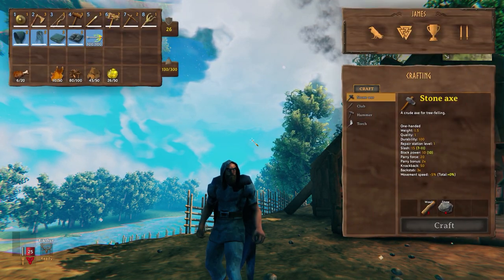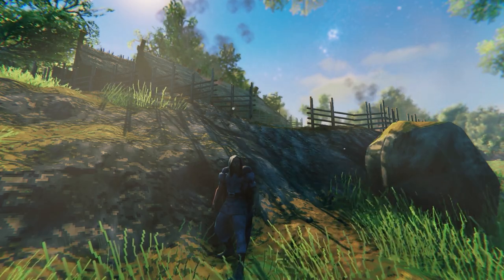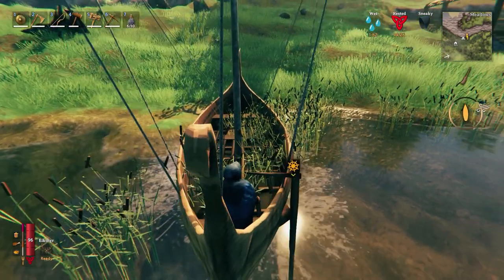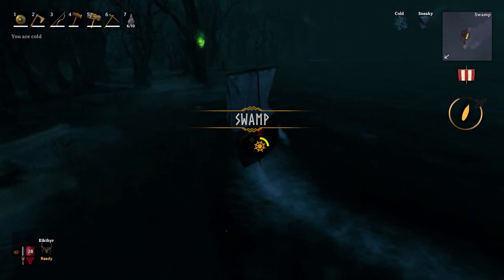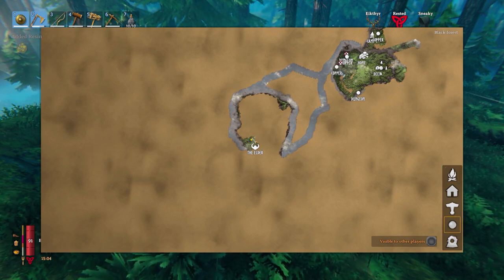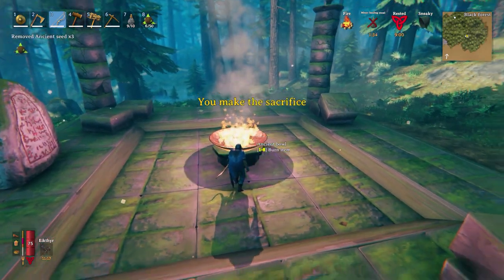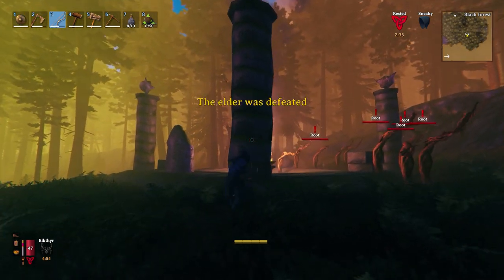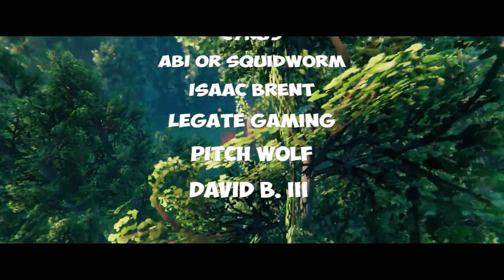Valheim Summoning The Elder Boss - Ep 6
The Elder is the second boss of Valheim. It is a large bipedal creature that takes on the appearance of a large tree. Join me as we  Explore, Build, Conquer, Craft, and Survive in this new world.